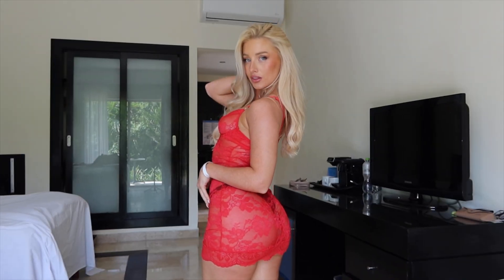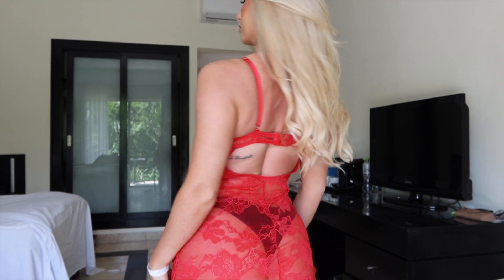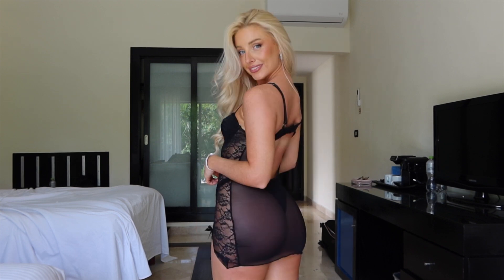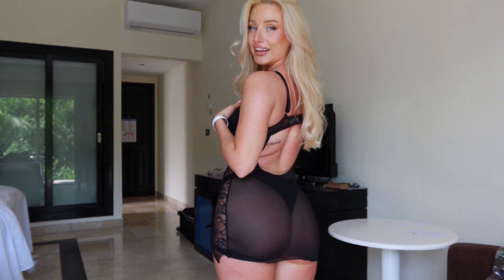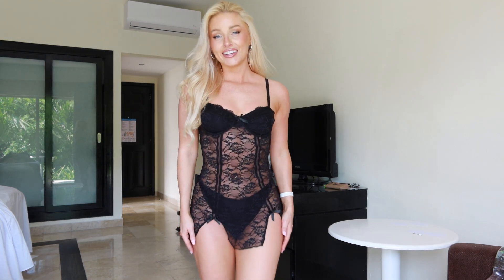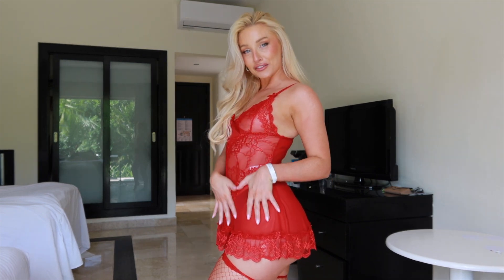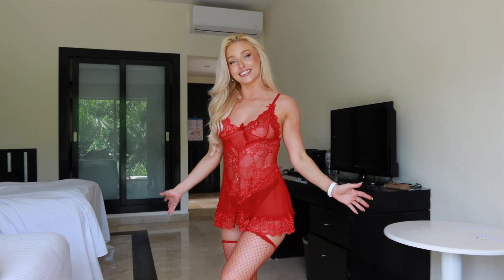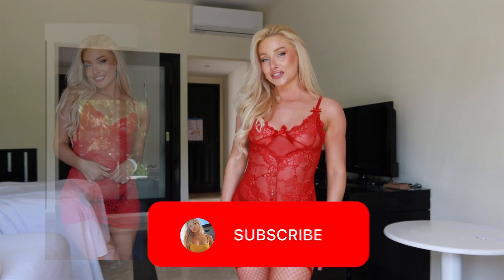SEXY SHEER Dress/Lingerie Try On Haul